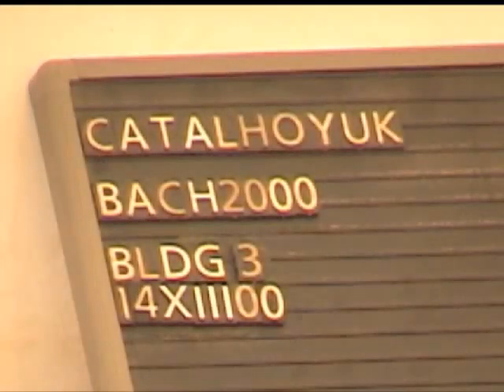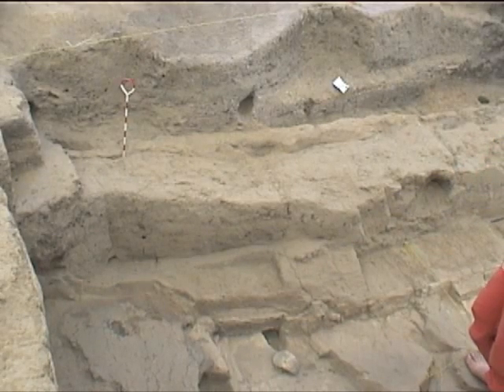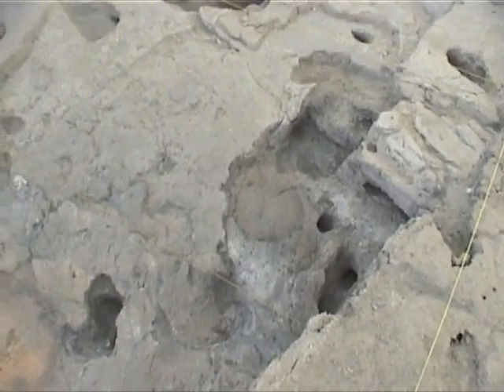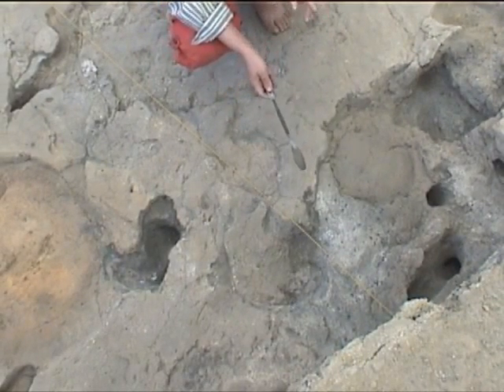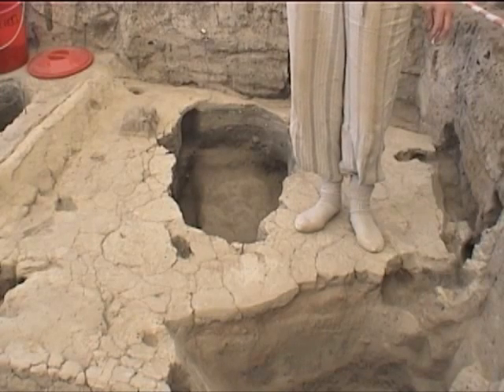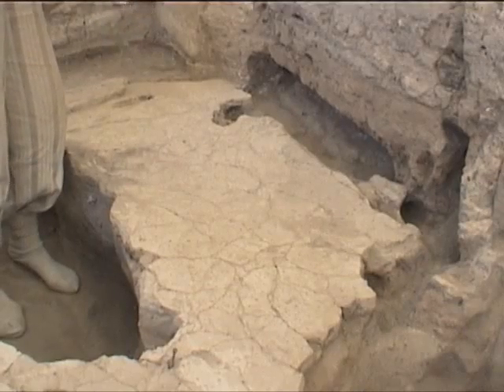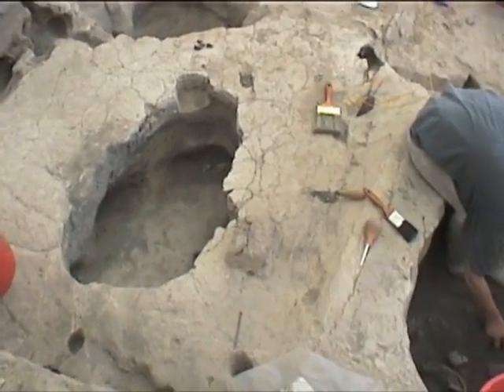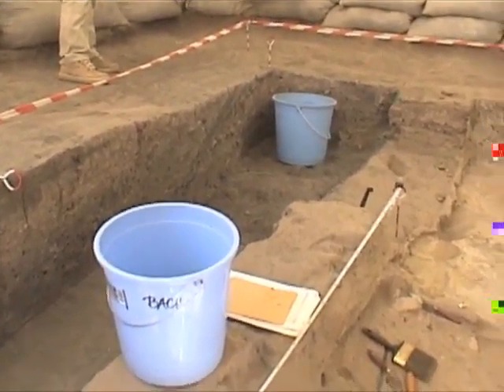LHotH BACH 081400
Video record of Events in the BACH Area  of Çatalhöyük  on August 14, 2000; videographer: Michael Ashley